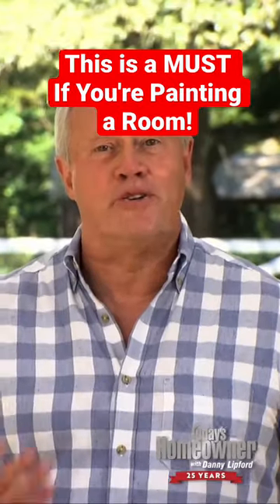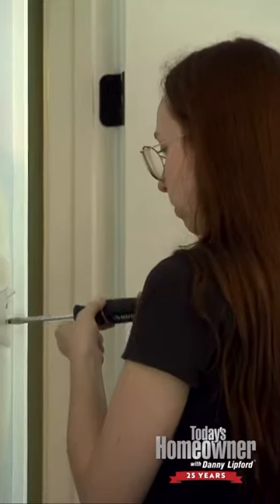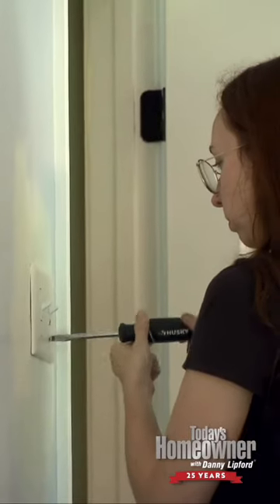This is a MUST If You're Painting a Room!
Painting a room? Removing wall plates is a must! Here's the easy way to keep track of wall plate screws.